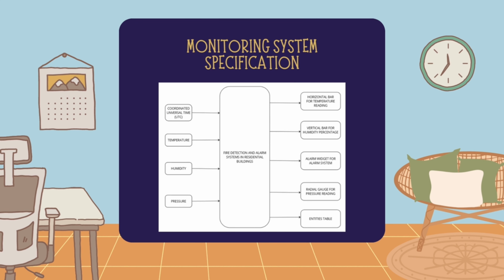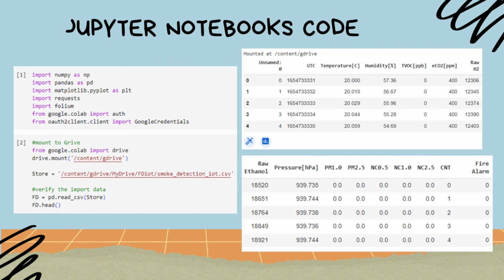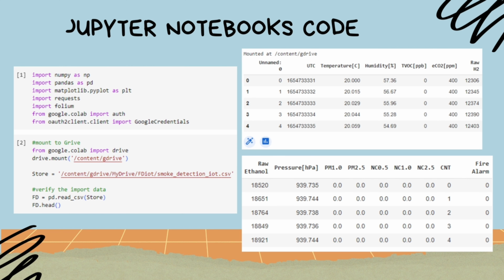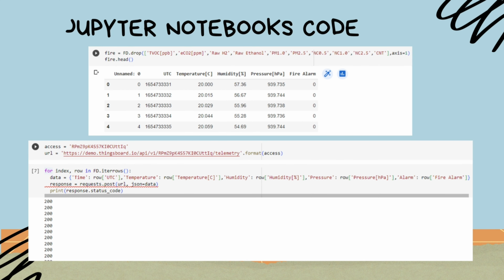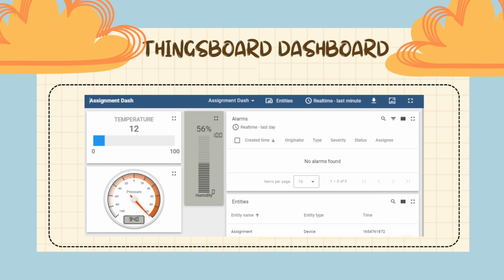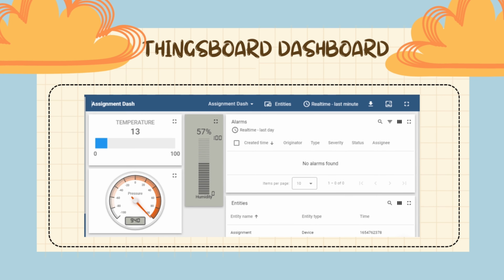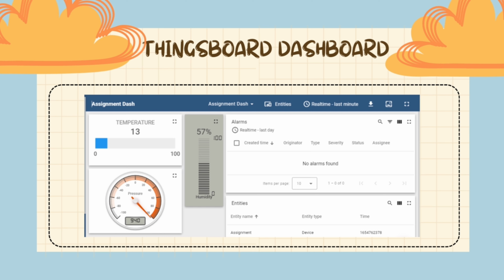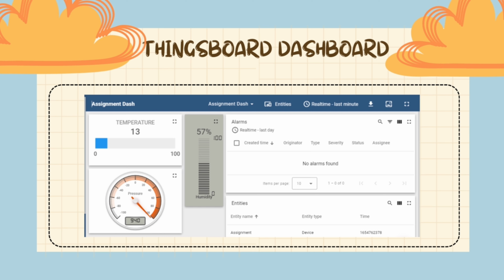CEEE2234A || GROUP 2-FIRE DETECTION AND ALARM SYSTEM IN RESIDENTIAL BUILDING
Prepared by:

1. NEKMAA BINTI ISMAIL (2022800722)
2. NURIN JAZLINA BINTI ZULKEPPLE  (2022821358)
3. NADHRAH WARDINA BINTI MOHD FADZLI (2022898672)
4. NURUL AIN BINTI NASIR (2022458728)